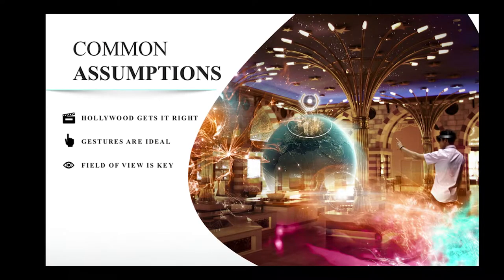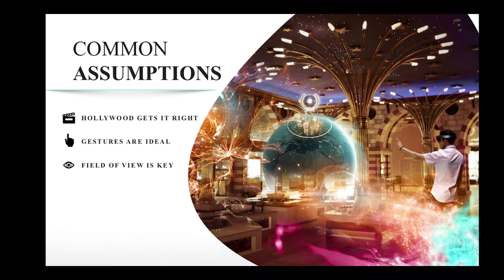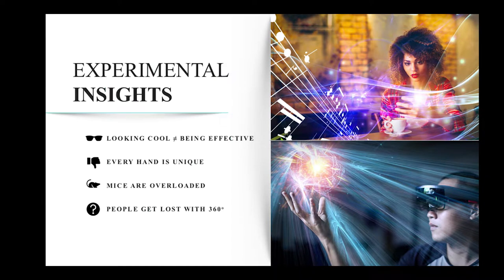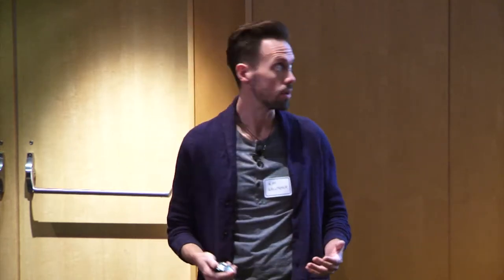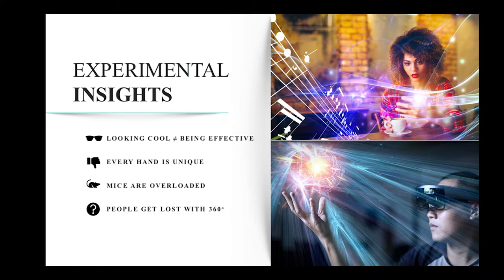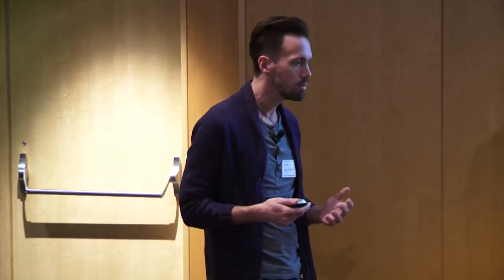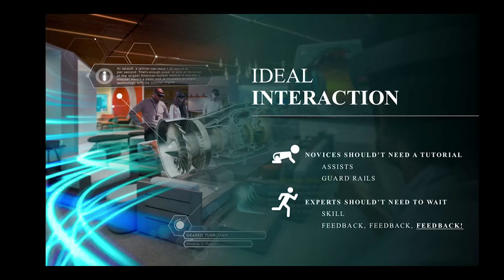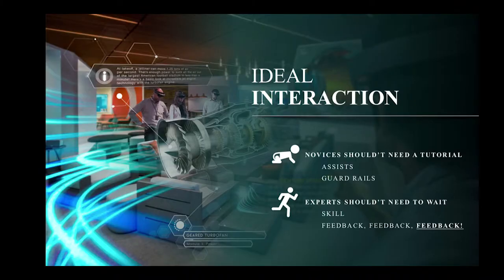Thinking Outside the Screen: Hands-free User Experience Design | Ray Kallmeyer | ARIA